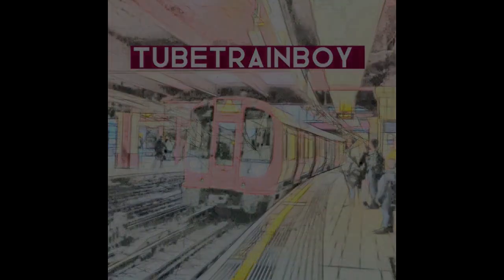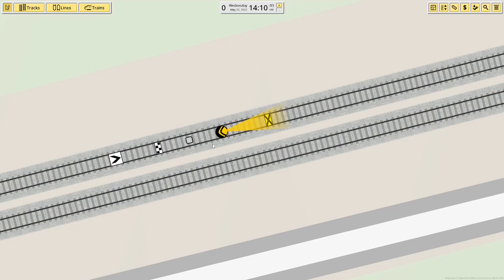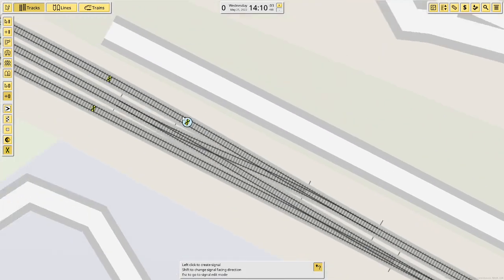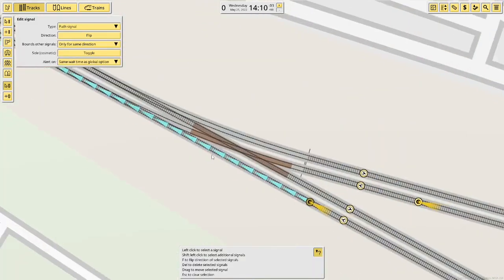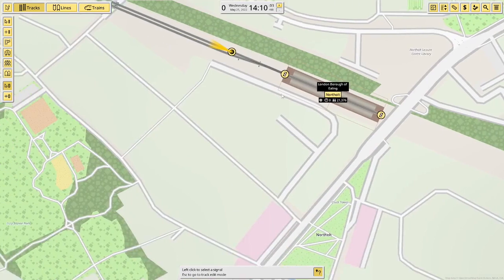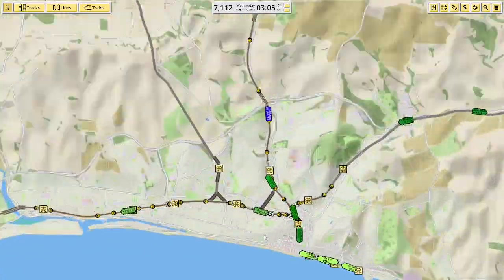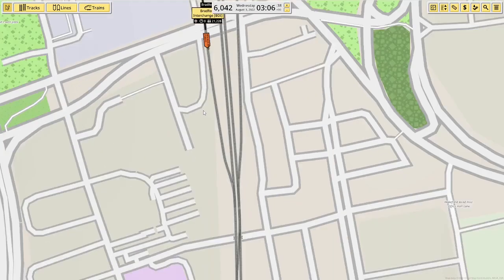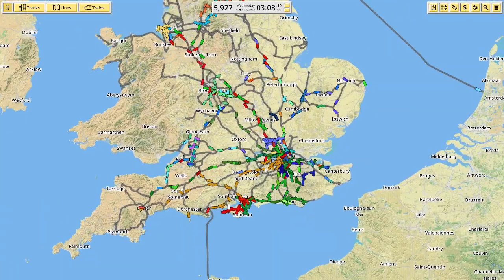Nimby Rails Tutorial - Part 5 - Signals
Original Title - Simple & Easy NIMBY Rails Tutorial Part 5! Signalling! | Tubetrainboy